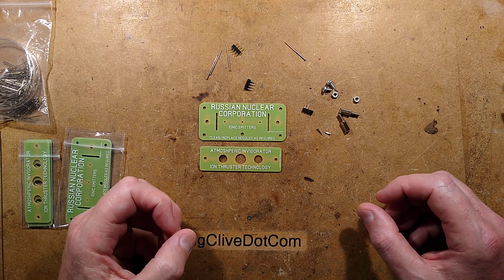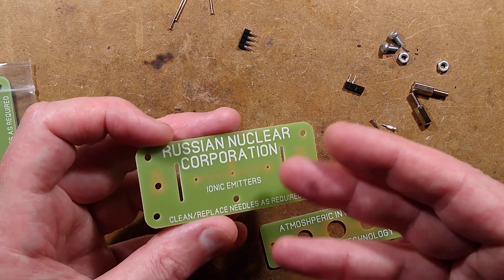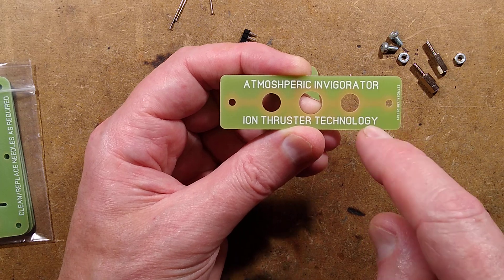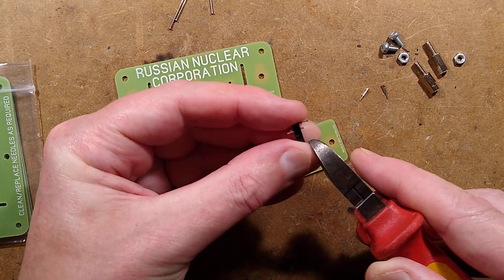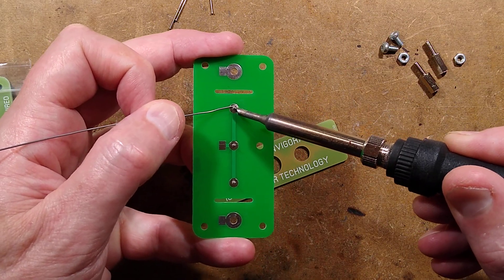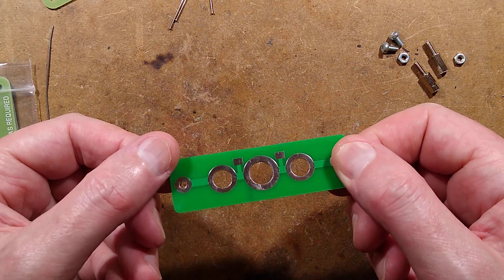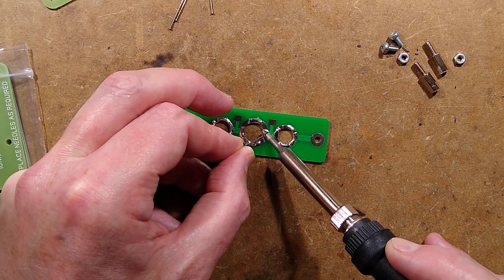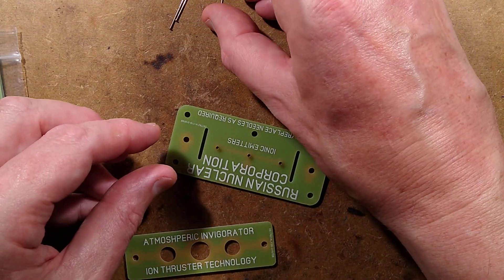Russian Nuclear Corporation molecular disruptor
This thing actually does disrupt molecules.  By applying a high voltage to needle tips in front of oppositely charged rings it generates small points of electrical plasma that split air molecules into separate atoms, allowing some to recombine into short lived, but very useful active molecules like ozone.

This project is designed to be used with the cheap ioniser style power supplies on eBay, and will convert them to a mini "ionic breeze" type unit that blows a gentle draught of air out the front with active components that have beneficial effects in some indoor environments.

I made a video about ozone that explains more:-

Here are links to the PCB zipped gerber files.  You'll probably have to copy and paste the links into your browser.  YouTube might block links to zip files for security reasons.

It's two separate designs because the corners are rounded and PCB makers may not like two different PCBs being submitted as a single panel.

I've since tested this module with mains voltage ioniser modules, and the differing module sizes give different levels of ozone output.  If using the mains voltage modules I recommend using two 1 Megohm resistors in series with each wire for safety.  Preferably 1/2W or 1W resistors for their higher voltage rating.  It works very well with the 12V module I showed, which is effectively an ozone generator already with its two opposite polarity carbon fibre emitters.  When used with this panel much more ozone is generated.